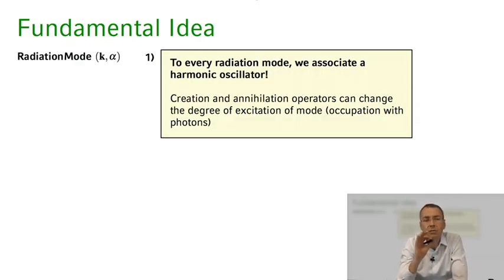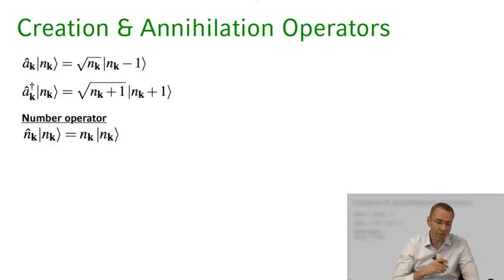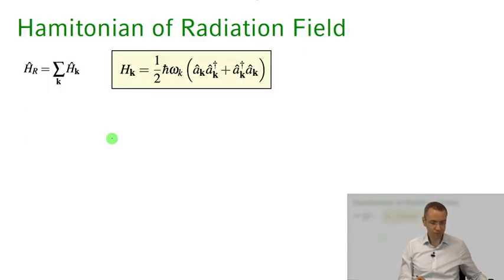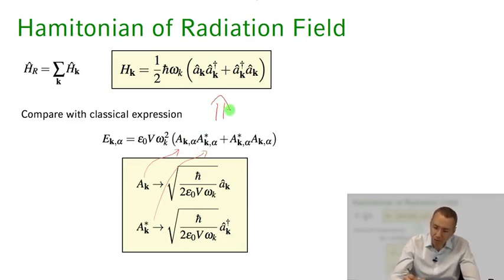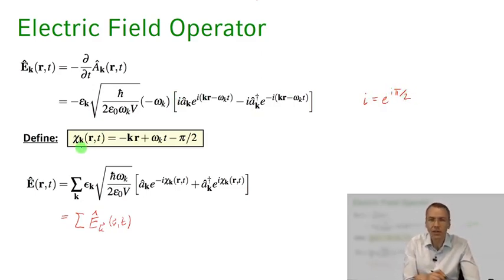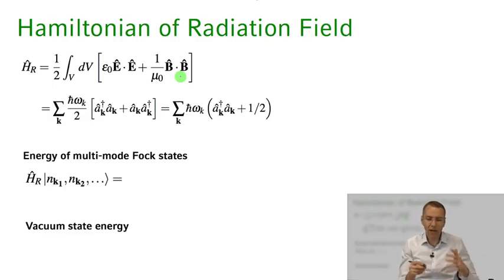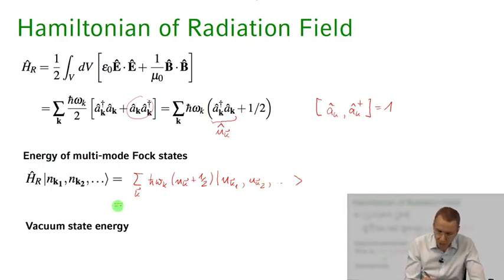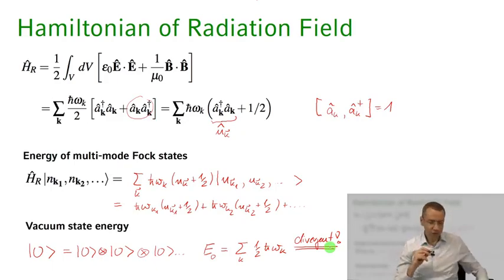Quantum Optics || 03 Lecture 17 Quantizing the Electromagnetic Field